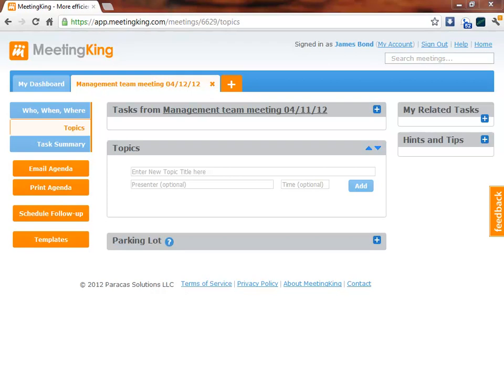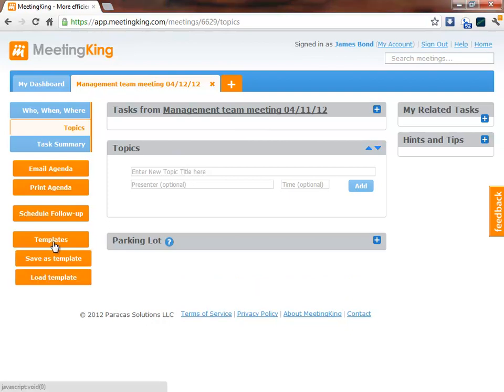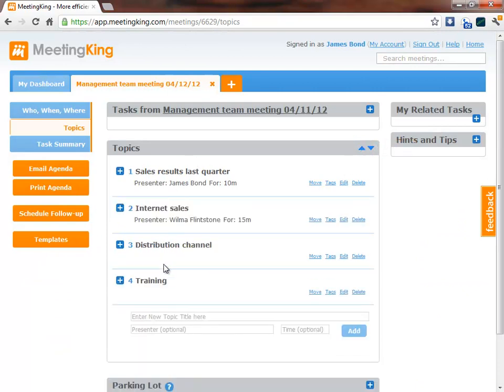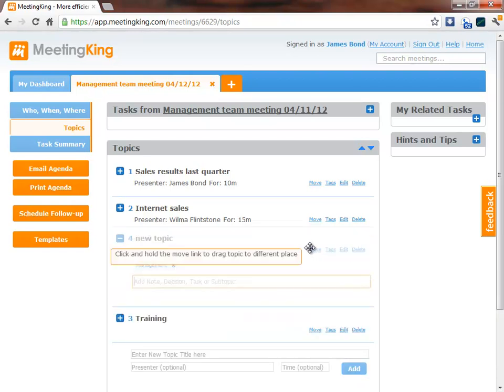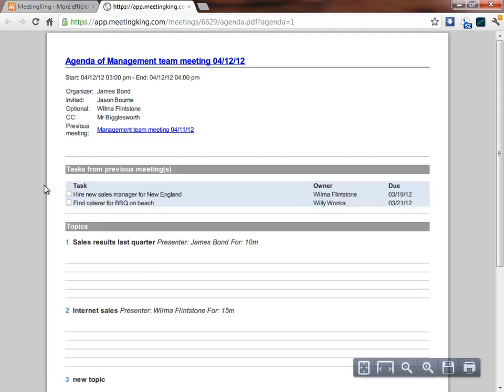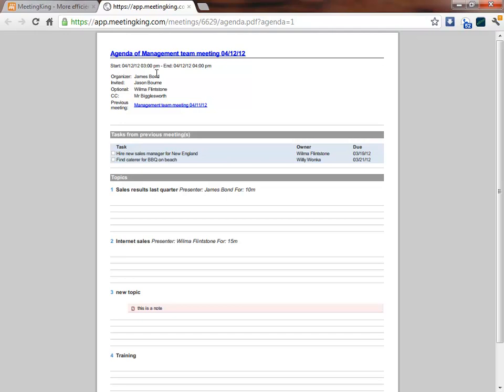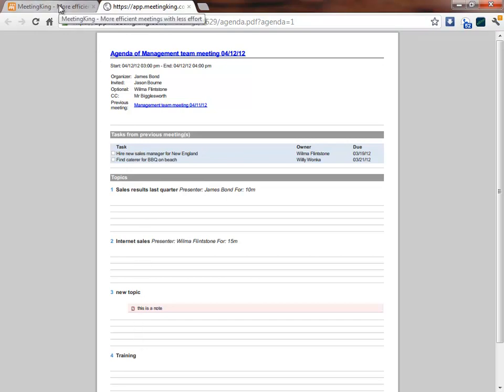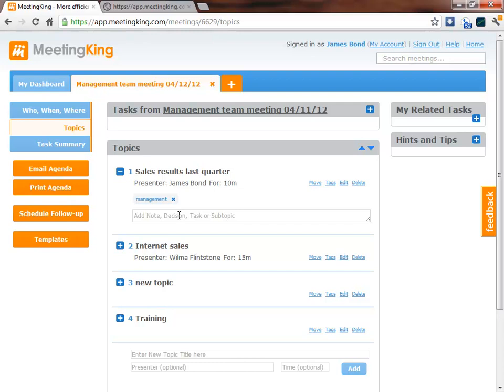Preparing a meeting agenda with the meeting agenda templates in MeetingKing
Preparing a meeting agenda with the meeting agenda templates in MeetingKing is very easy and fast. You just write down the topics and some short bullets and Meeting prepares a nice looking agenda. You can even create your own templates.